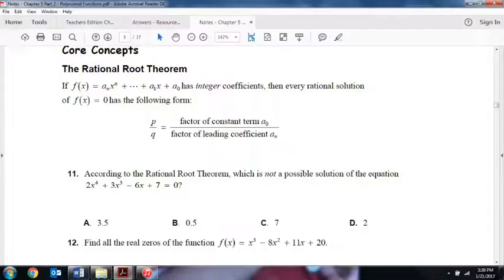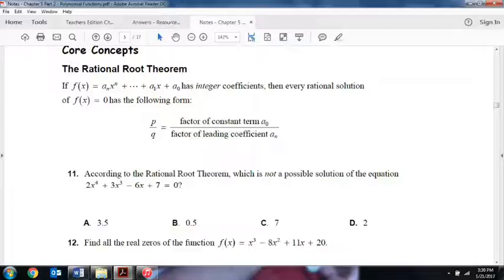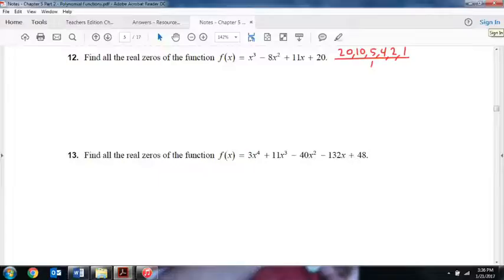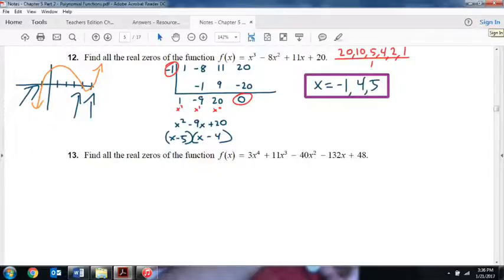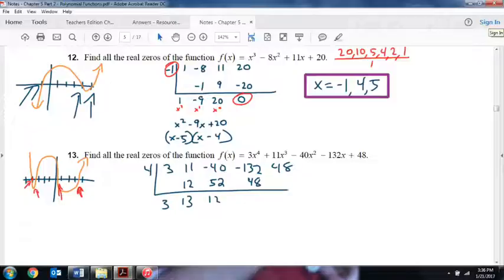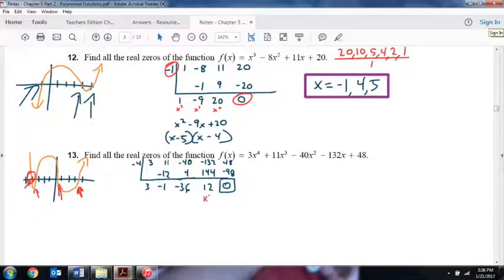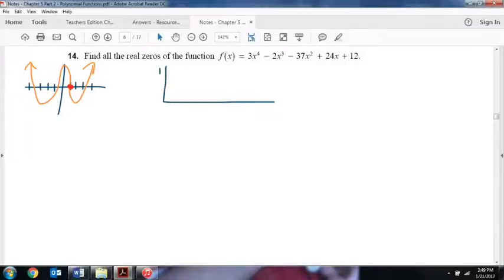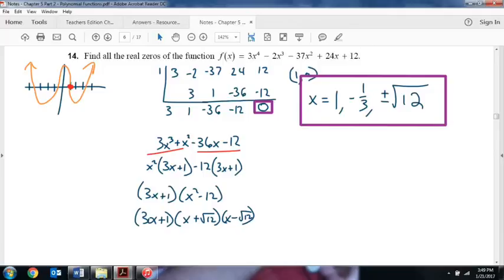Alg2 Notes 5.5 #11-14